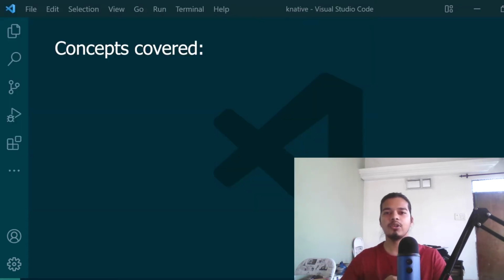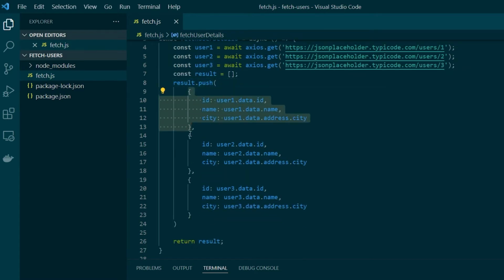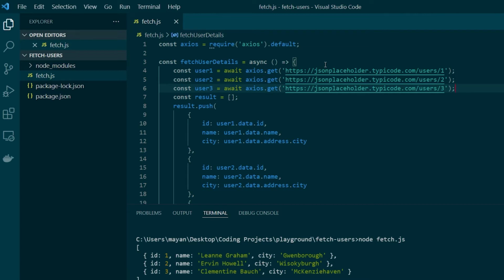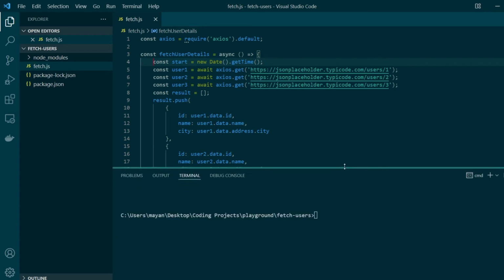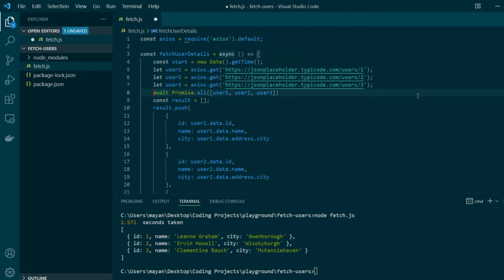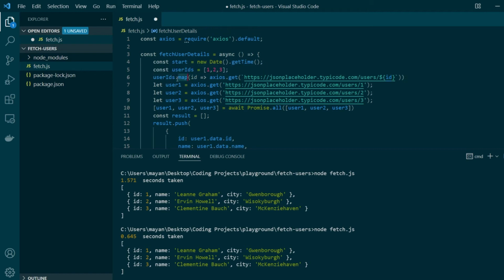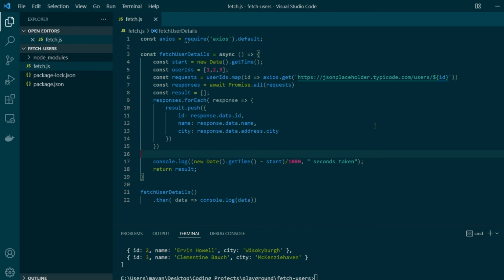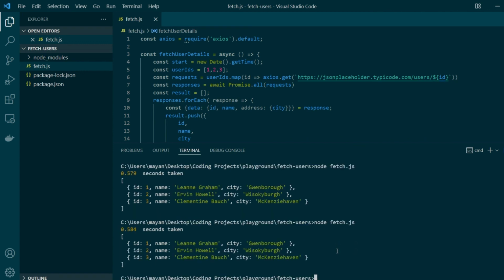Write better JavaScript code | JS Best Practices (Promise.all/Destructuring)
In this video, we will try to improve on an existing JS function using the concepts of concurrent async operations, destructuring, and code reusability. It's more like a working session where step by step we will improve our function and also go over each of the concepts in detail.

Chapters:
0:00 Intro
0:34 Overview of the `BAD` code
2:49 Independent and Dependent API calls
5:30 Promise.all()
7:36 Destructuring and Reusability of code